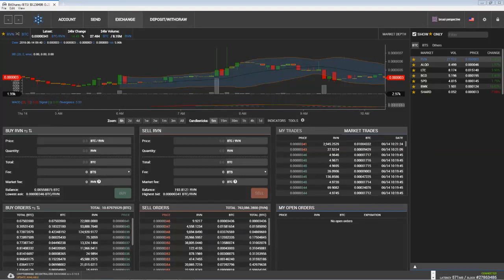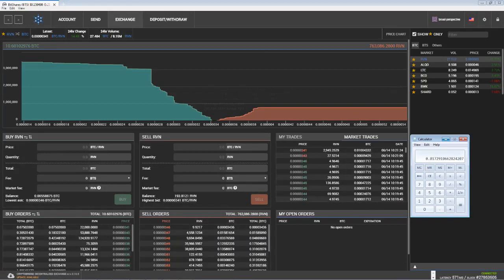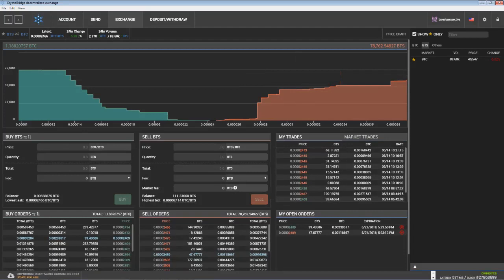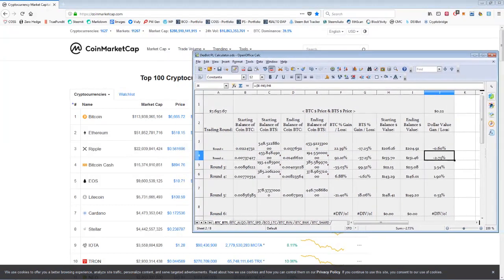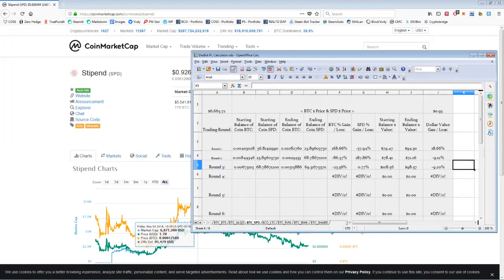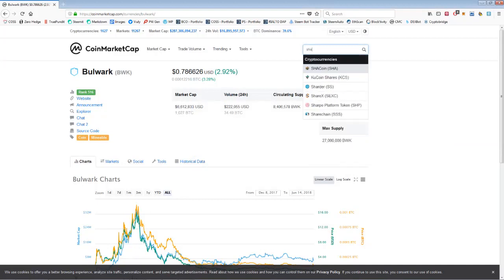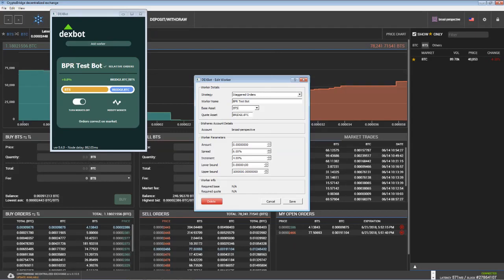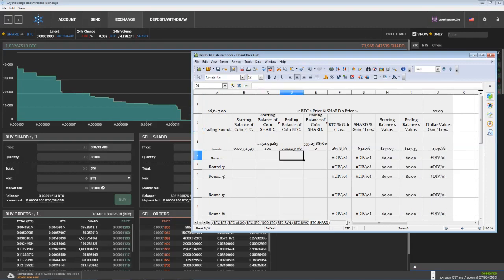Intro to Market Making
See more information on the opportunity and risk of stepping into the market making role on the decentralized Bitshares network with an excellent open sourced project called DexBot here:

I'm always happy to answer questions or further elaborate on any particular piece of the video, you can catch me on the following social media;